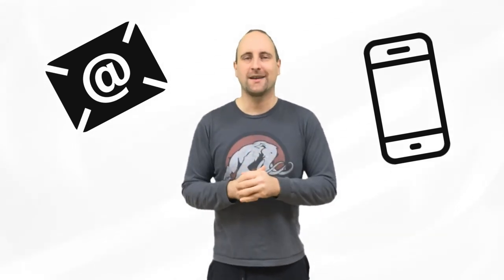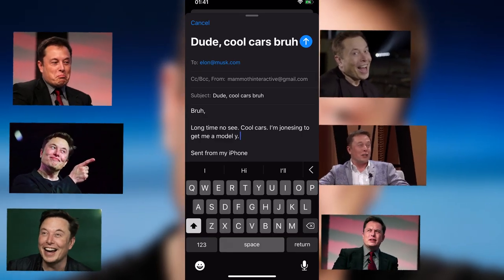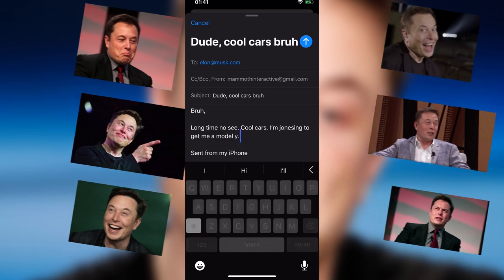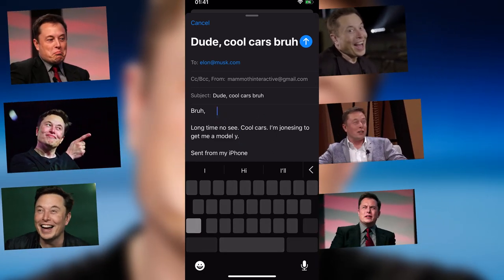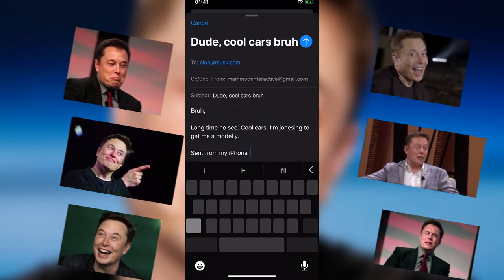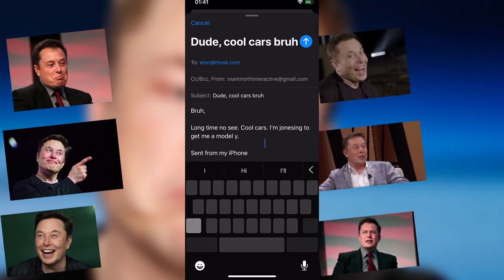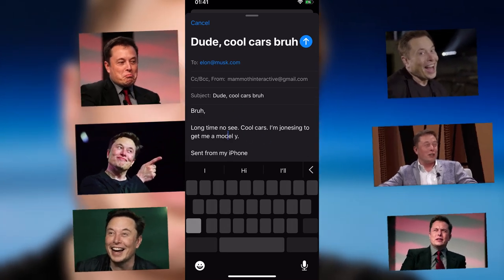iPhone Hack: The Secret of the Spacebar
How much time do you spend on your iPhone? Probably more than you'd like to admit. Apple has a hidden feature to make your life easier! This one was a lifesaver for me. You?

 ~John Bura